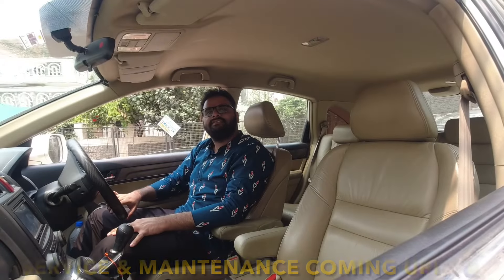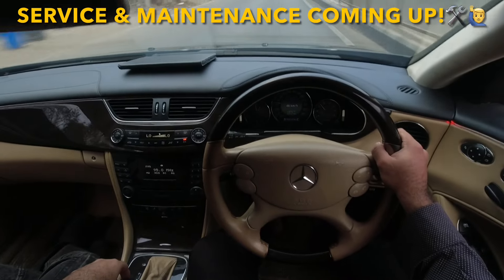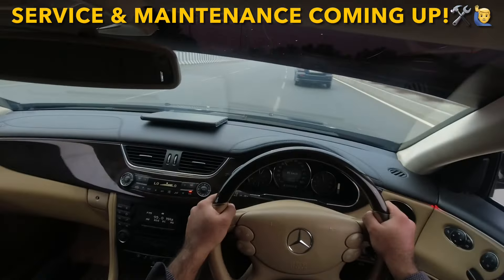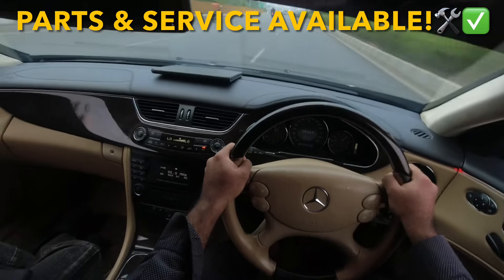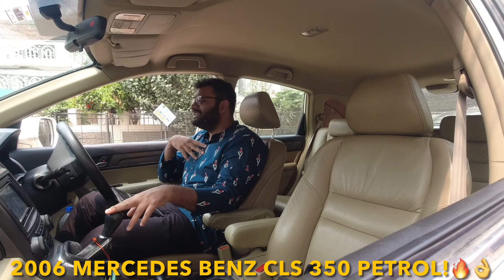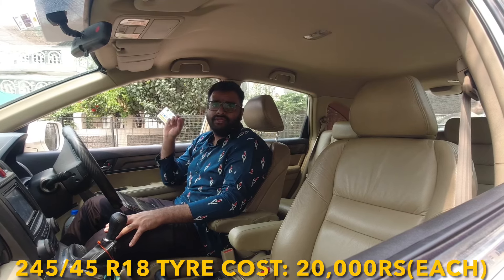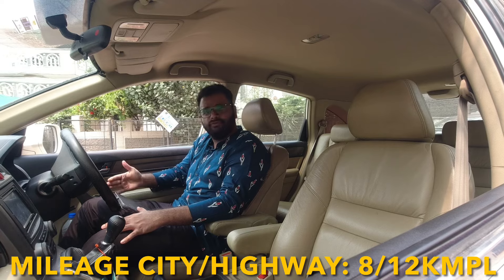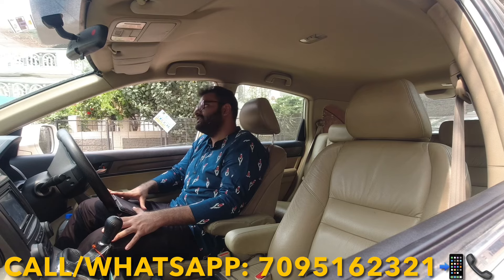Used Mercedes Benz CLS 350 Petrol(1st Gen) - TEST/DRIVE (Service & Maintenance Cost!?)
A short video of driving the 1st Gen of Mercedes Benz CLS 350 petrol variant around city and highway discussing service & maintenance costs i.e tyres, brake pads, battery, parts & service with driving experience!🛠️🙋‍♂️